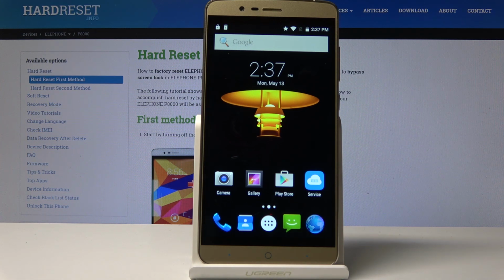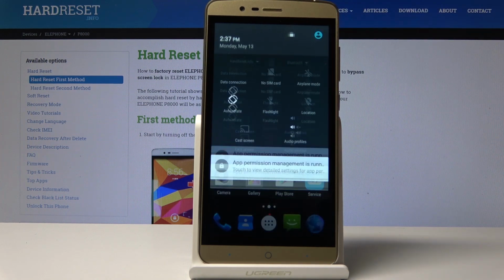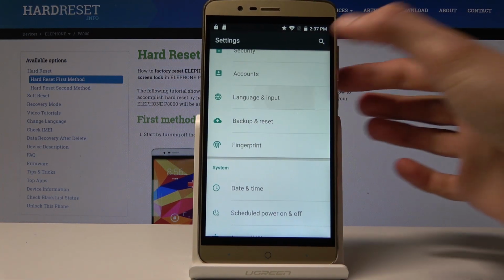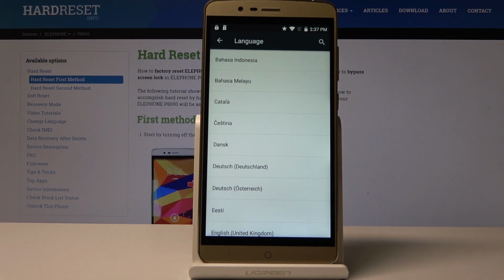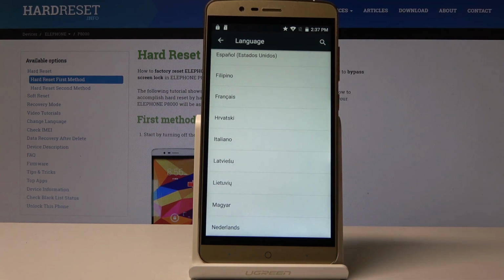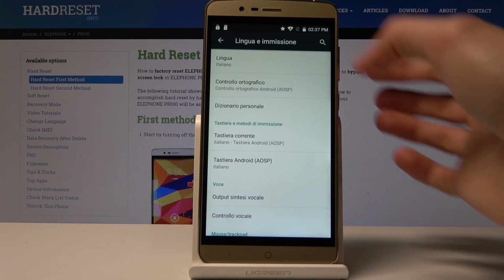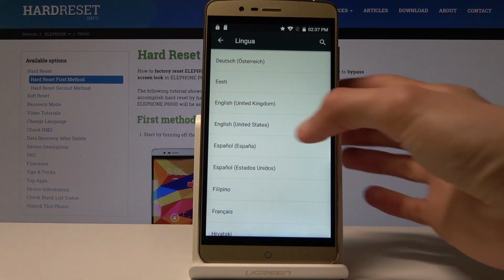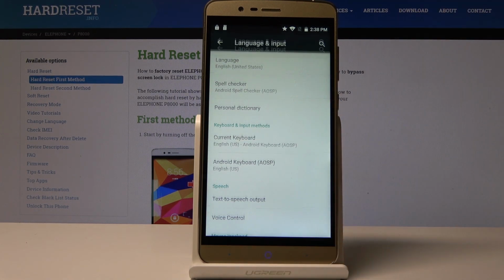How to Switch Language on Elephone P8000 - Language Change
Change Language on Elephone P8000 anytime if it’s not comfortable enough for you. Set Up the phone depending on your personal preferences following the instructions in the video above.

How to change language on Elephone P8000? How to choose language in Elephone P8000? How to open list of languages in Elephone P8000? How to get access to languages settings in Elephone P8000? How to switch language in Elephone P8000?